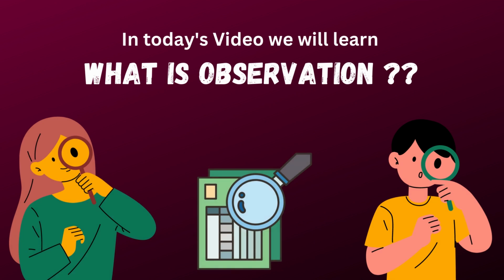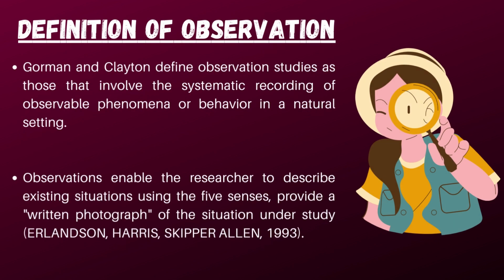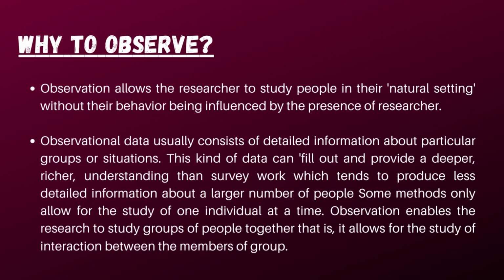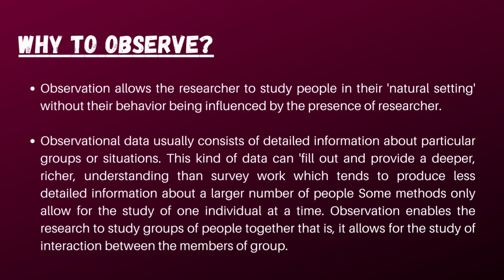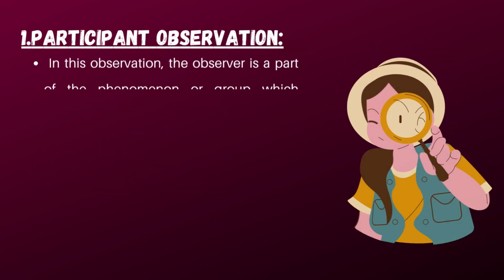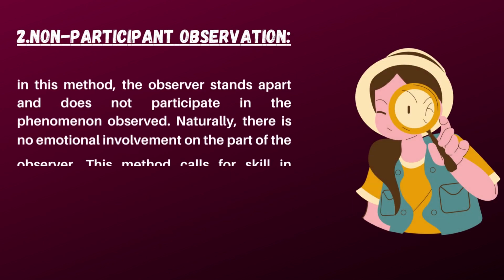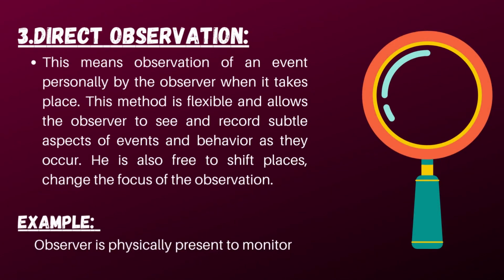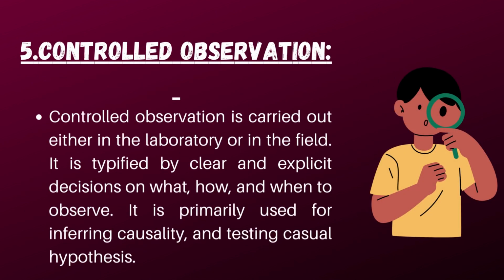What Is Observation? Explaining the Types of Observation.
Hi friends in today's video we will learn what is Observation
Explanation of Observation
Types of Observation.
Participant Observation
Non-participant Observation
Direct Observation
Indirect Observation
Controlled Observation
Uncontrolled Observation